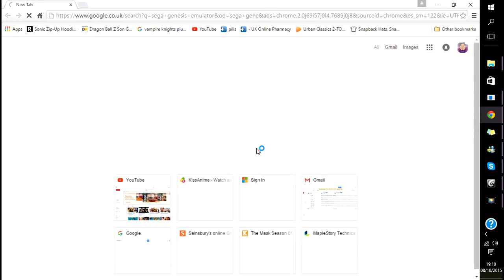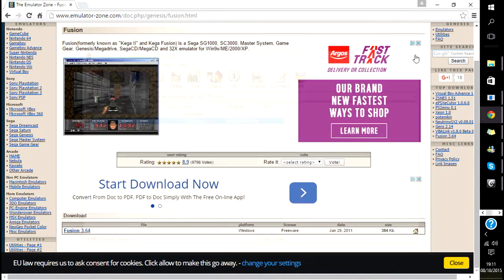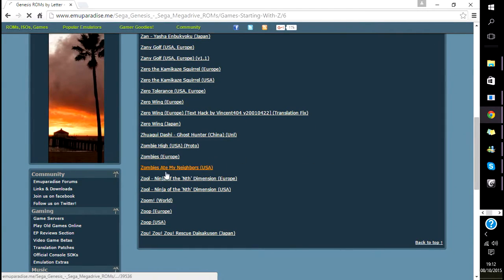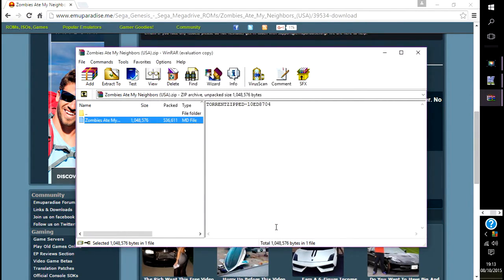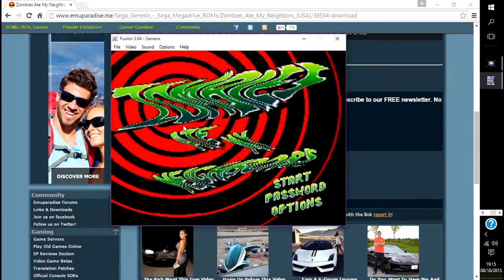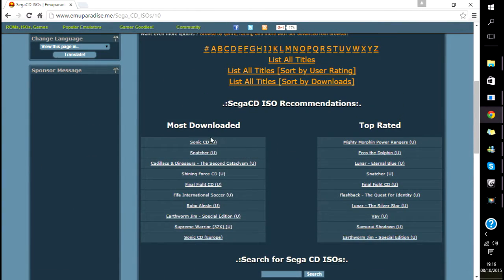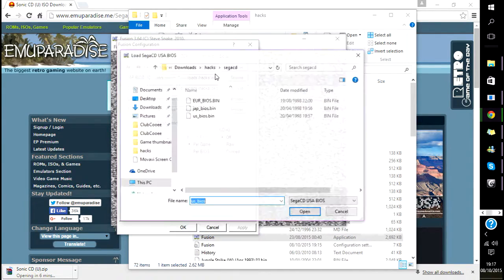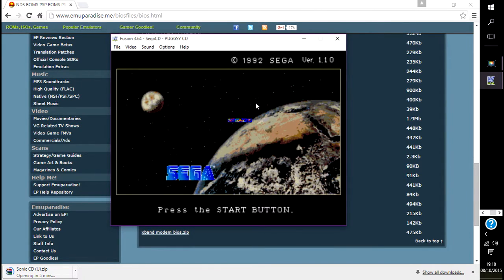Ali-star teaches Emulation and rom hacking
This is a tutorial on how to play sega genesis and others on your pc, there are other ways butt this is my chosen way due to acertain hacking contest.

Music
 Bridge zone 16-but remix

Emulators

Roms

Bios

Sonic hacking contest

If you like what you see the hit that like button and if you fancy seeing me play or rage at other games then sub and recommend me to your friends 😀